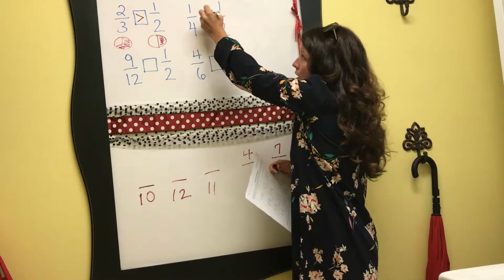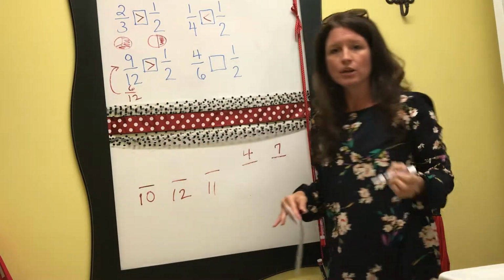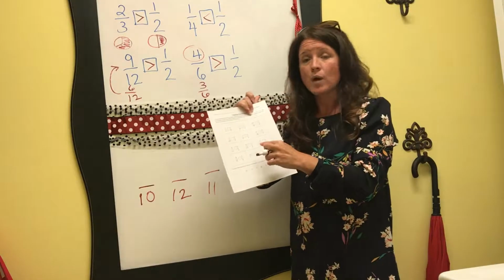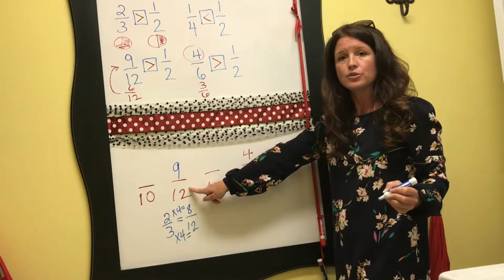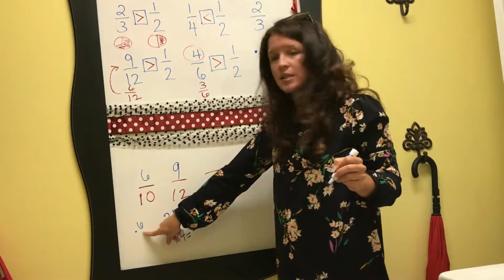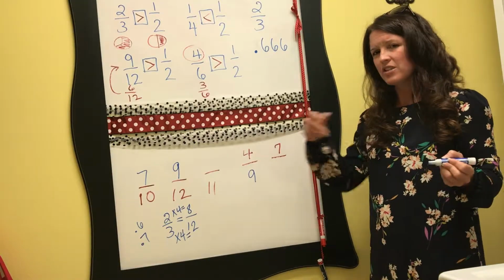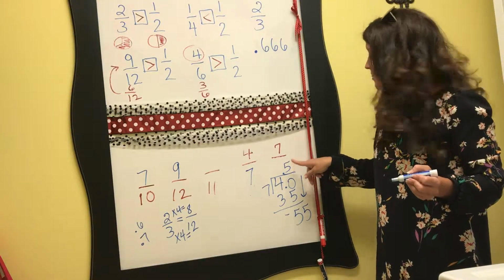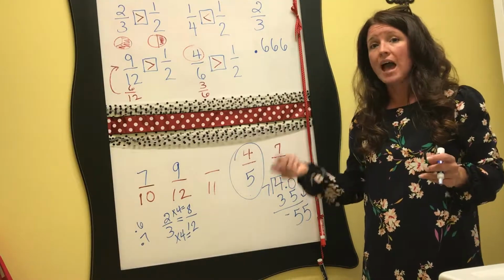Student Pg A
Lesson 1 Student Page A Rational Number Project